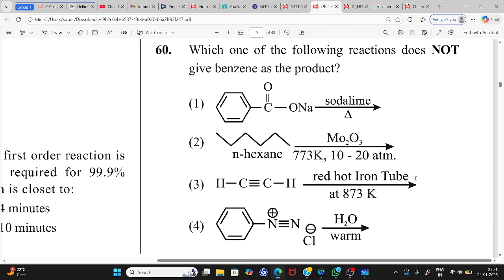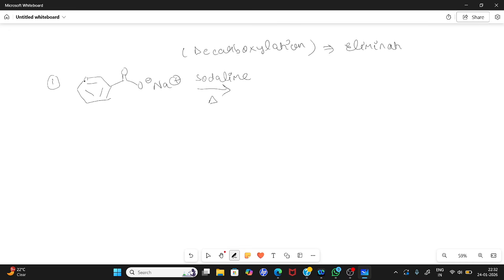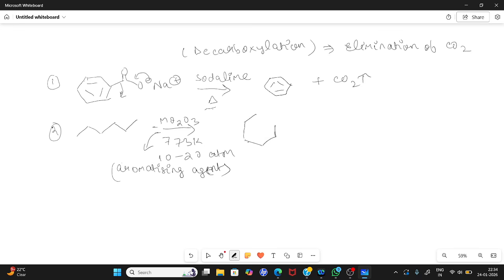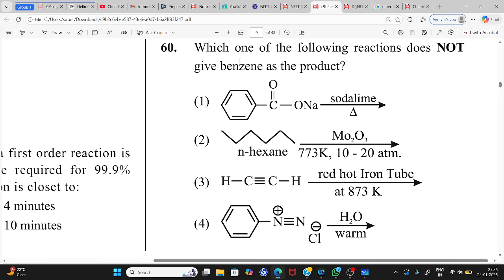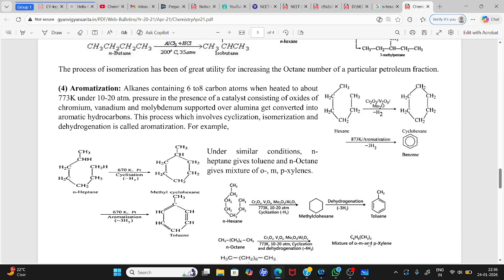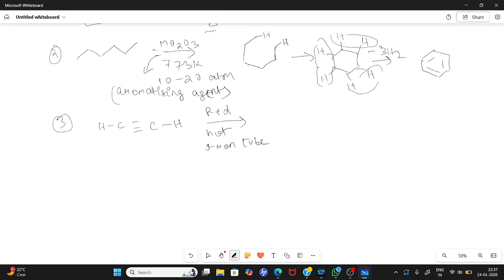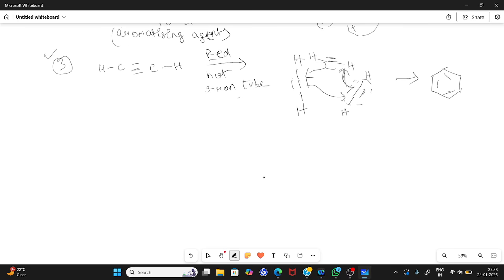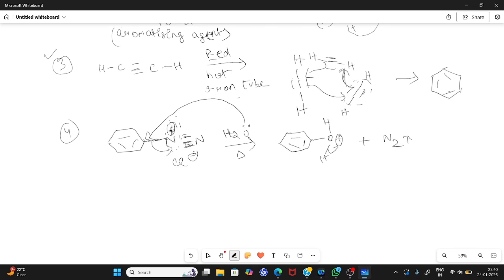NEET CHEMISTRY 2025 ORGANIC CHEMISTRY SOLVED - 1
Solving a very good question of organic chemistry from the NEET 2025 question paper.